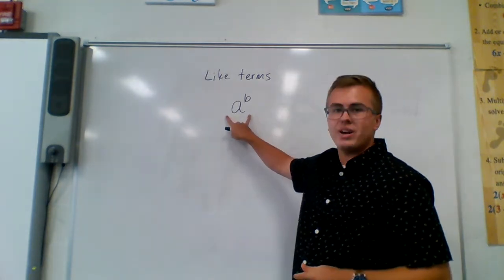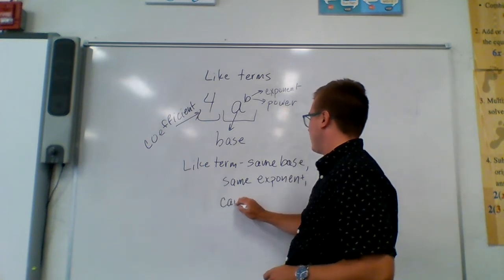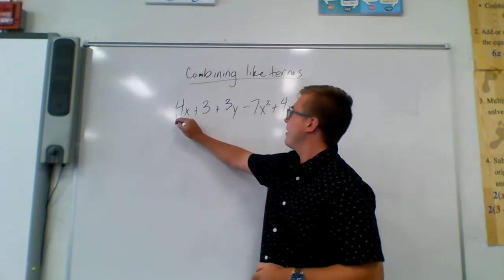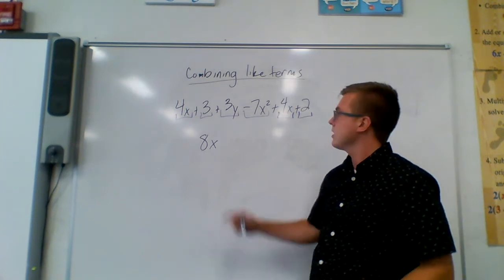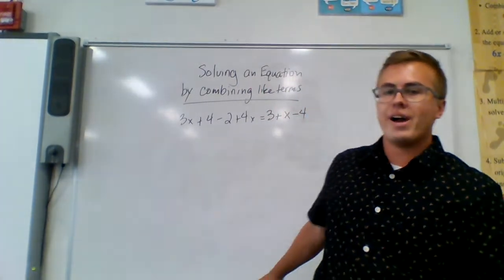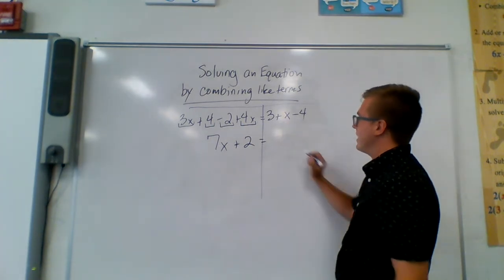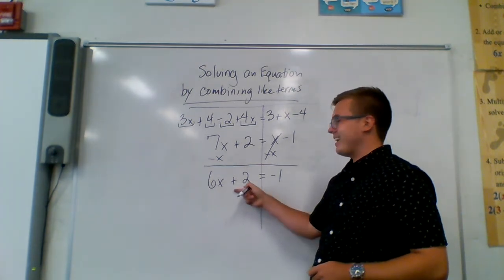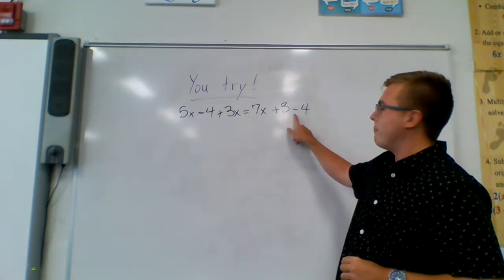Solving Equations 1